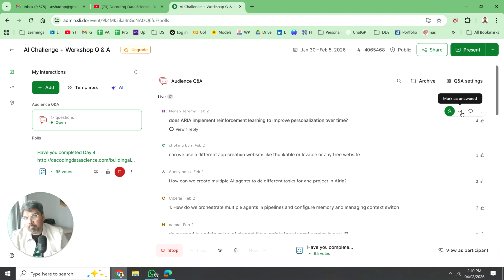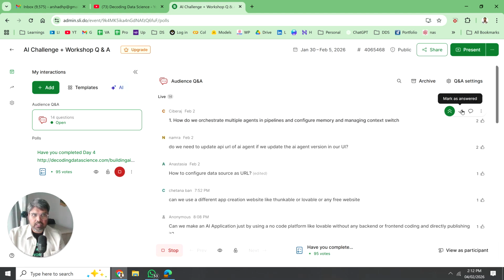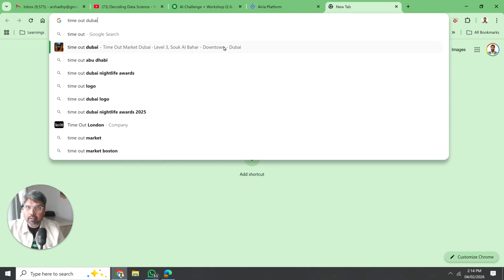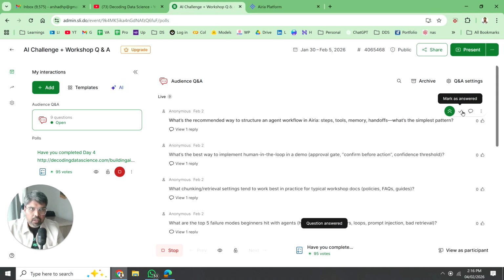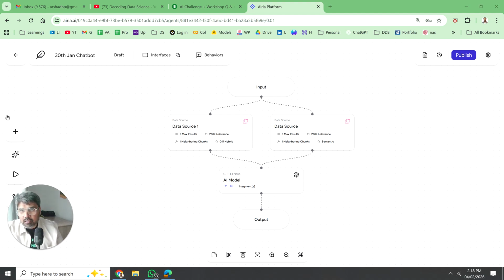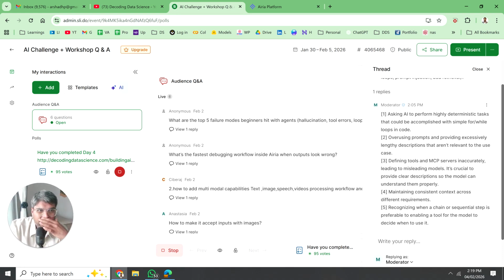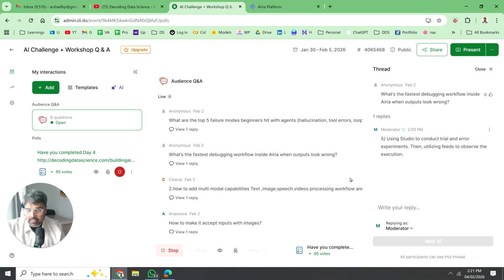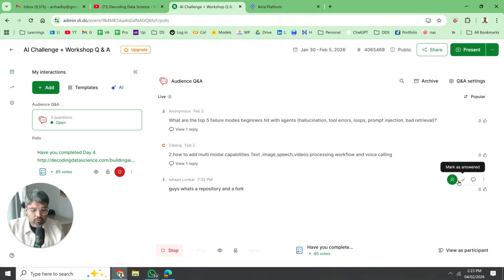AI Workshop Q&A: Your Most Pressing Questions Answered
Hello everyone! This Q&A video addresses many of your questions from our recent AI Residency workshop. We're providing clarity on various topics to support our AI community. This session is part of our ongoing commitment to ai education, ensuring everyone has the information they need.